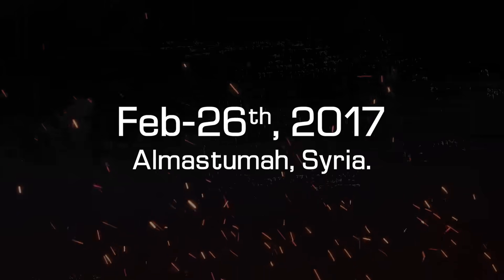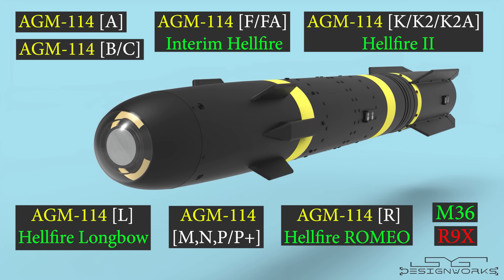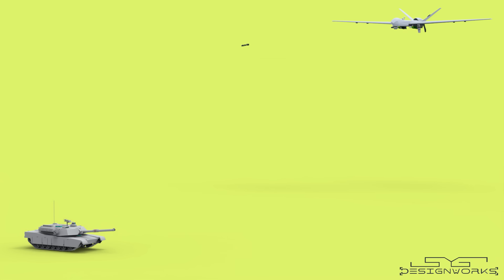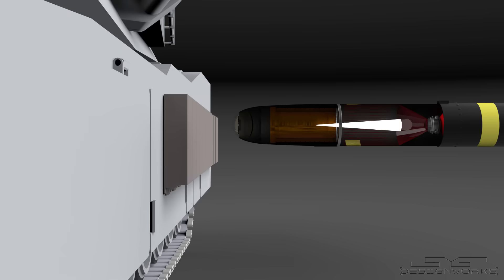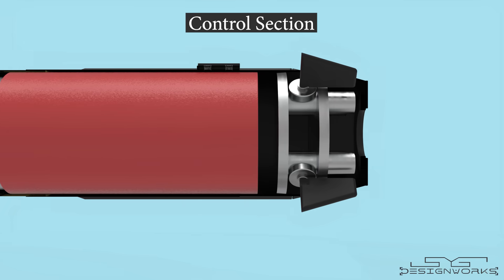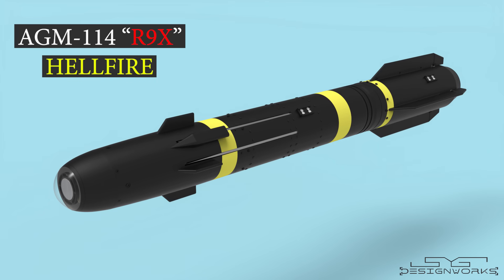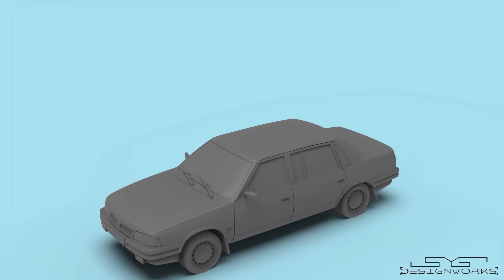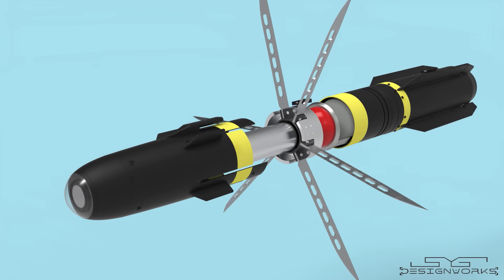How the Bladed R9X Ninja Missile works? | AGM-114 "R9X" Hellfire | Ninja Bomb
The AGM-114 R9X Hellfire missile, also know as the 'Ninja Missile", "Ninja bomb" and "Flying Ginsu" is a sword bomb or a sword missile, that has sword-like blades that pops out to chop down the target instead of exploding. It was developed to reduce collateral damage. In this video, with the help of 3D Animation, we're going to take a look at how the AGM-114 R9X Hellfire missile and the other variants of the Hellfire missile works, in detail.

Timeline/Chapters :-
00:00 - Intro
01:00 - AGM-114 Hellfire Specifications
02:06 - Laser Seeker
03:22 - Autopilot And Warhead
04:55 - Accumulator and Guidance
05:45 - Propulsion and Control System
06:42 - R9X Ninja Missile
07:40 - AGM-114 R9X Working
09:44 - Launchers and Other Hellfire Versions